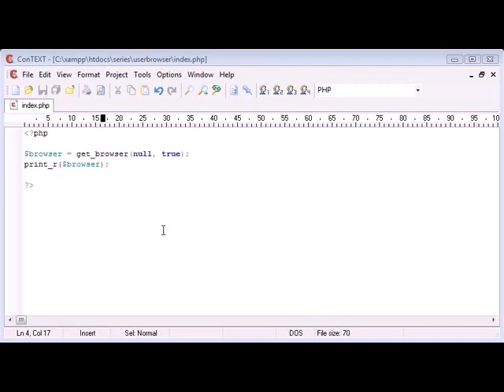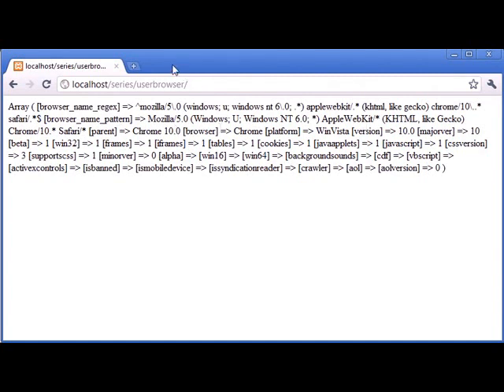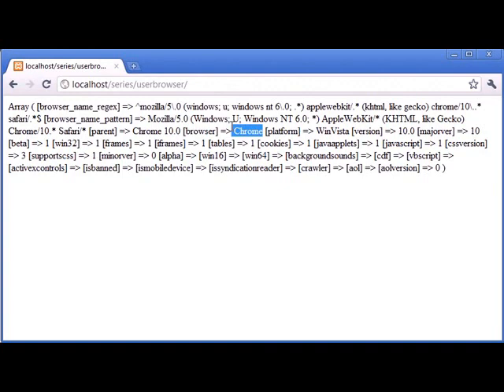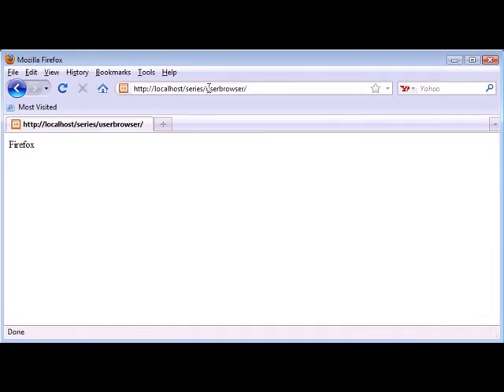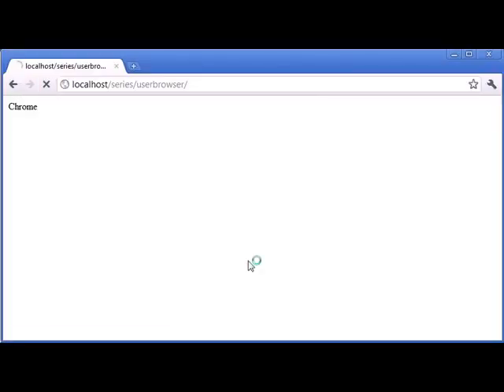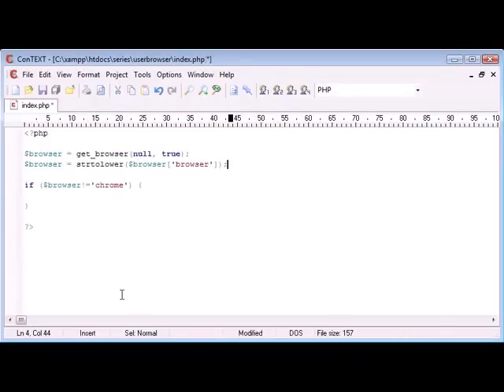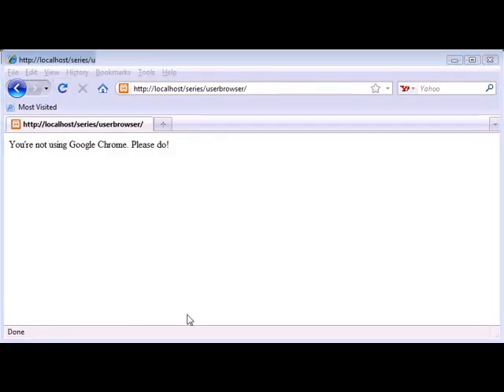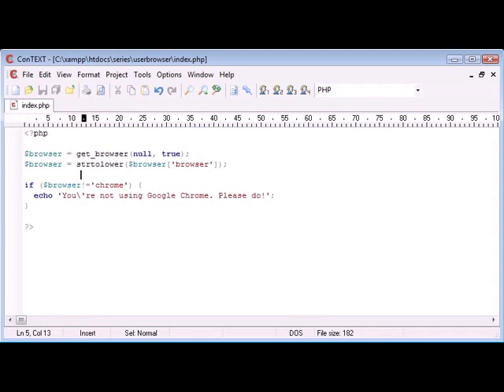Beginner PHP Tutorial 68 Detecting a Visitors Browser Part 2 computer tips and triks pro